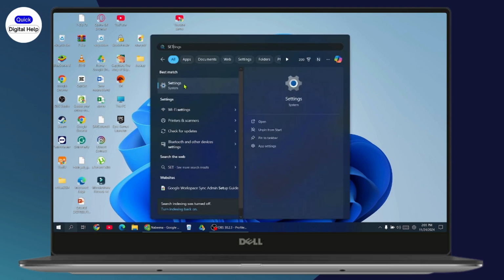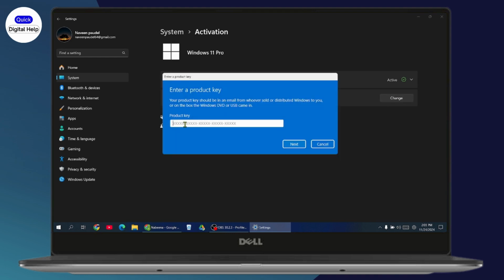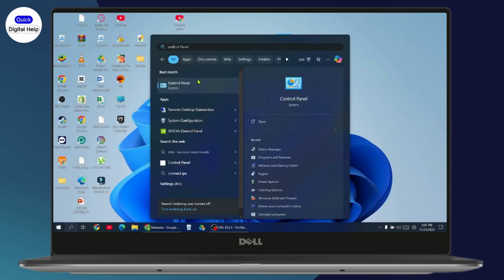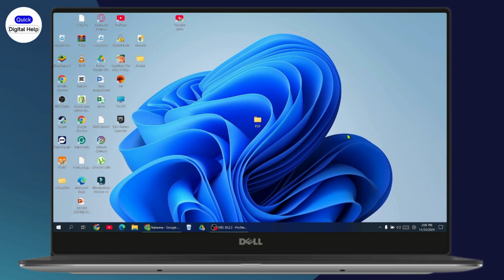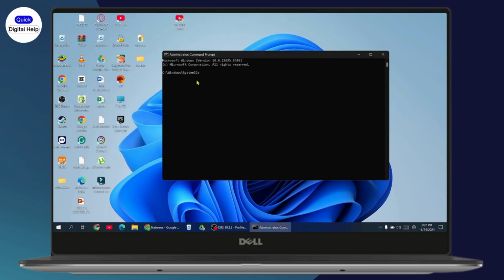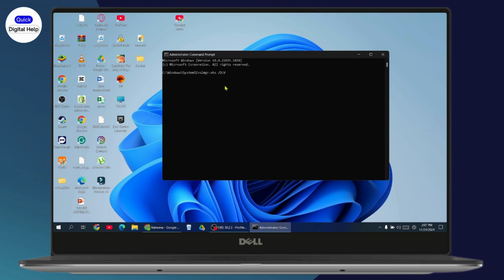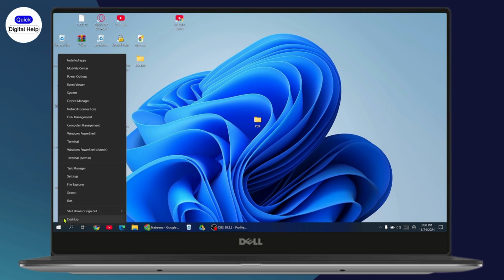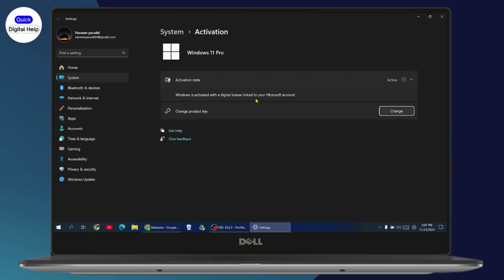Fix Windows 11 Can’t Connect To The Organization’s Activation Server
How To Fix Windows 11 Can’t Connect To The Organization’s Activation Server
how to fix windows 11 activation error?
how do you fix windows 11 managed by your organization?
we can't activate windows on this device because you don't have a valid digital license 0x803fa067
we cant activate windows on this device as we cant connect to your organization activation server

In this video, we guide you through fixing the issue of "Windows 11 can't connect to the organization's activation server." Follow these steps to resolve the problem:

0:00 - Introduction
0:10 - Step 1: Change Product Key
0:30 - Step 2: Run Network Adapter Troubleshooter
0:56 - Step 3: Verify System Activation via Command Prompt
1:22 - Step 4: Activate Windows via Phone (using SLI command)
1:55 - Conclusion